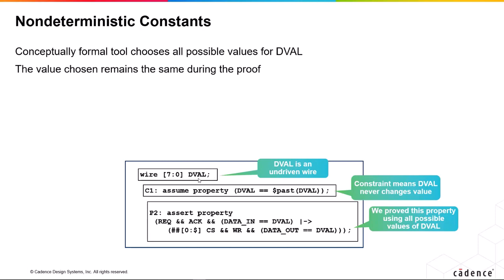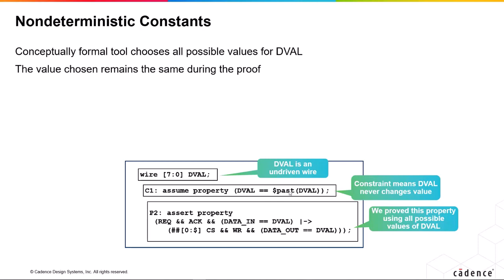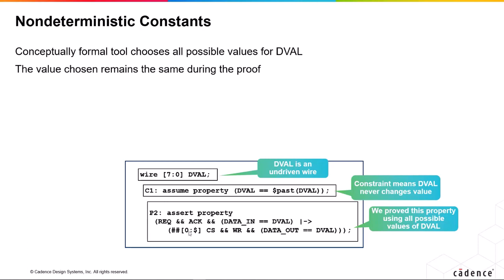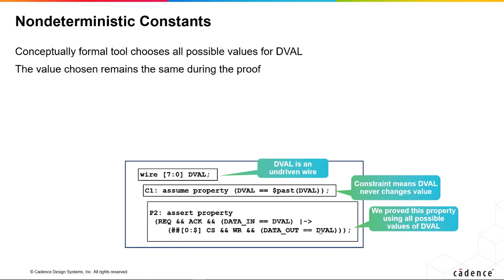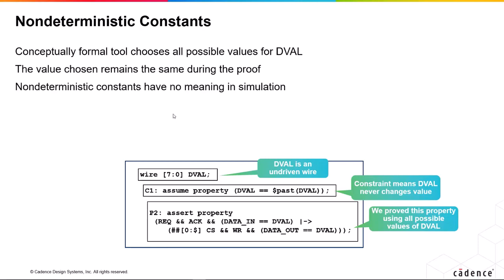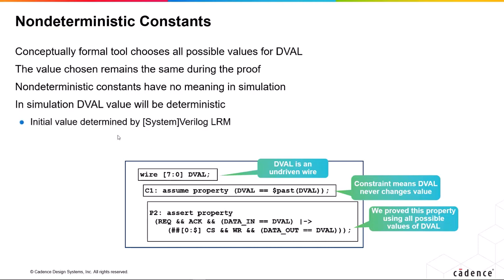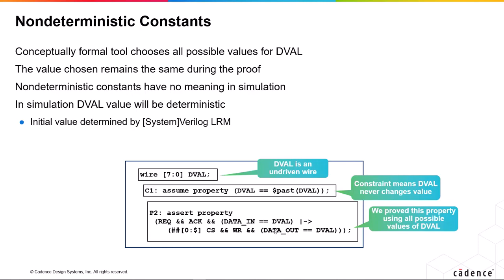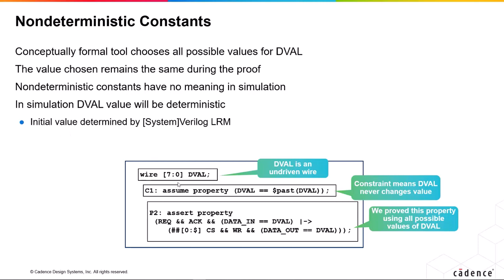Defining Nondeterministic Constants in SVA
This video explains what nondeterministic constants are and how useful they are in formal verification.